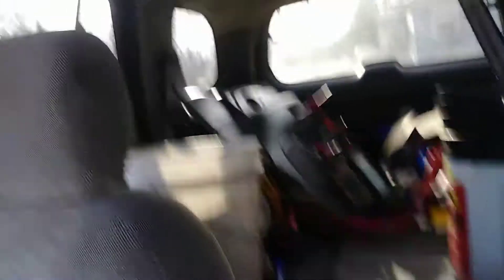Gmc envoy plate light and rear wiper problem